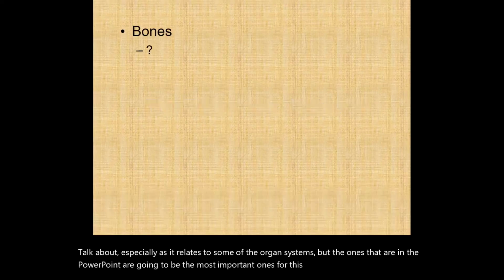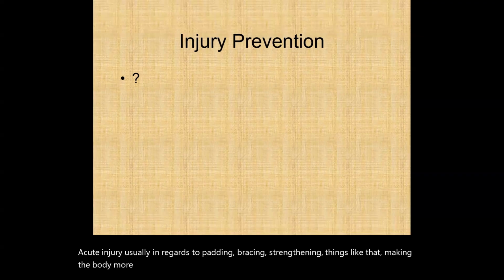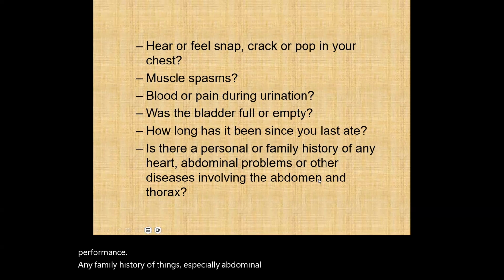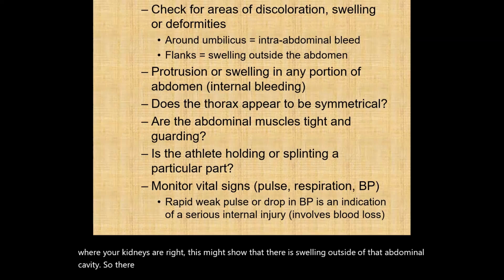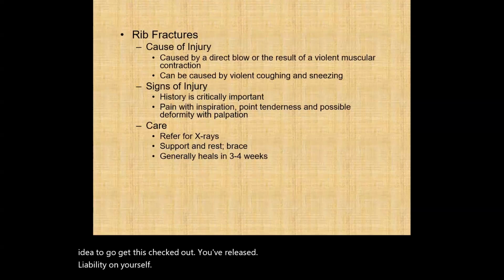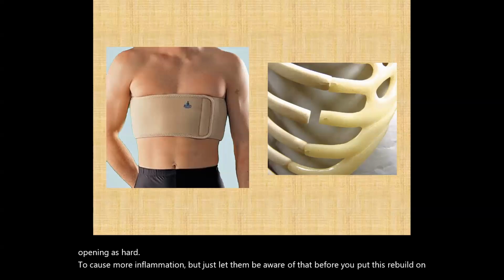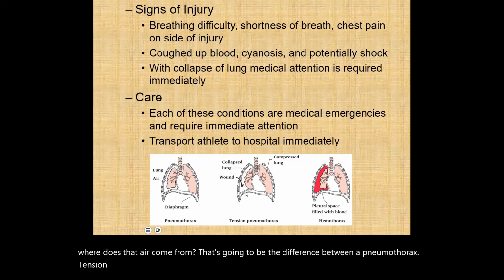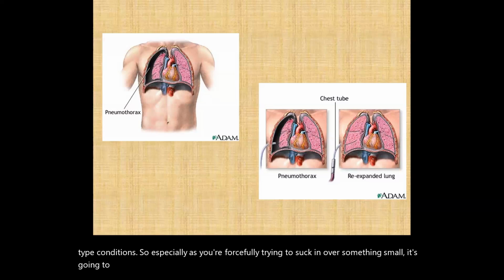Thorax and Abdomen Slide 1 27